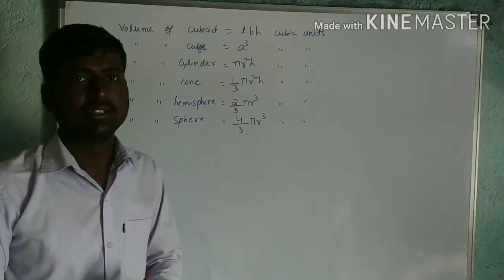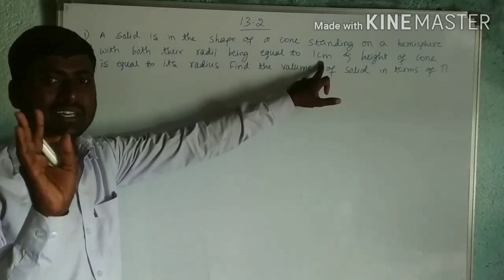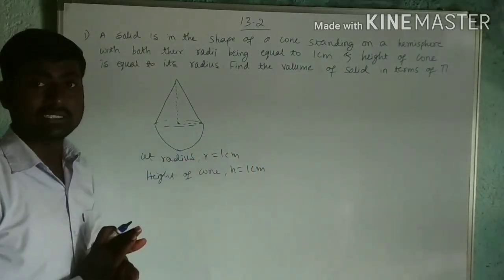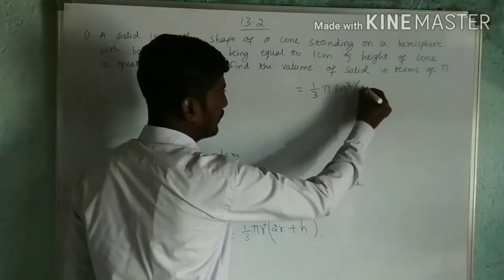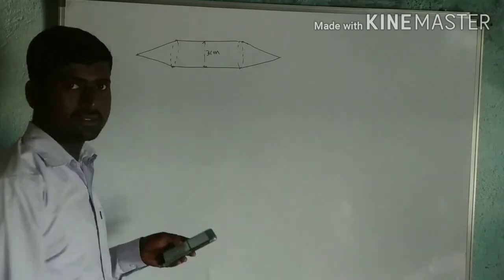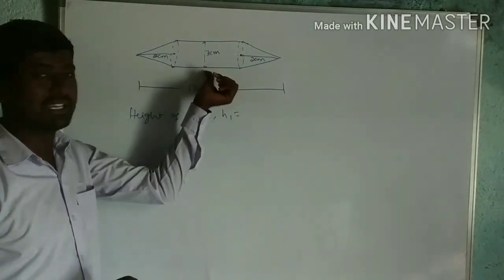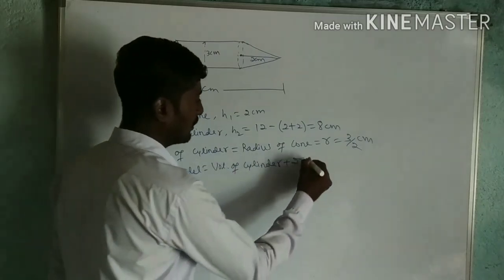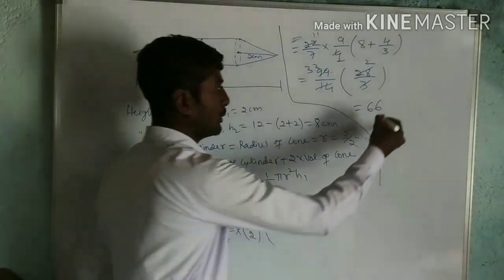22 September 2020